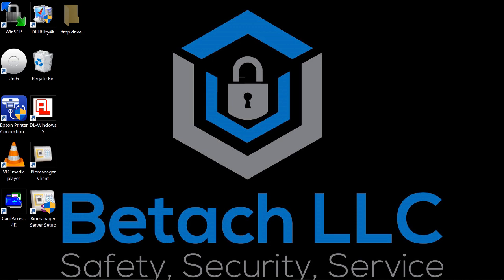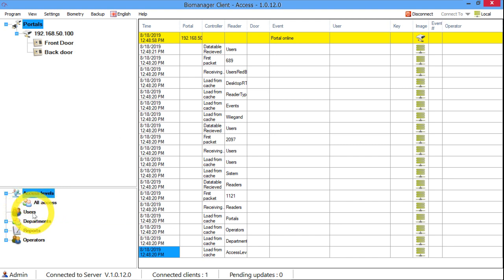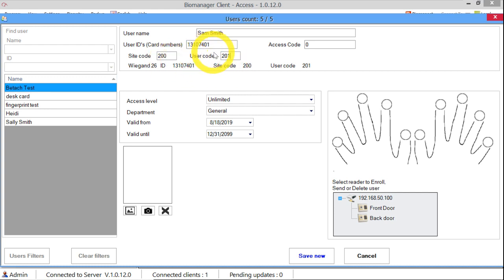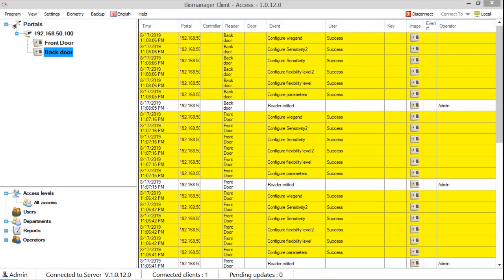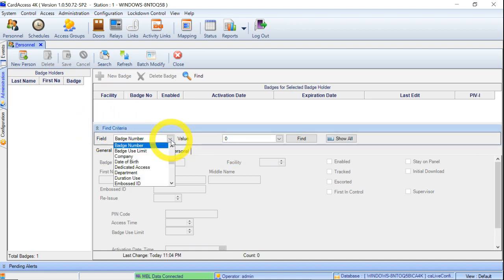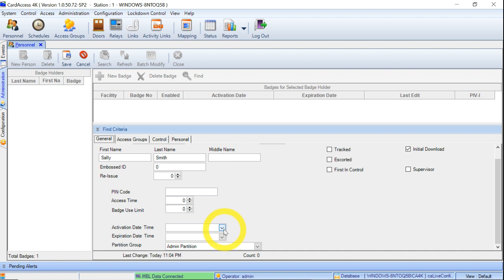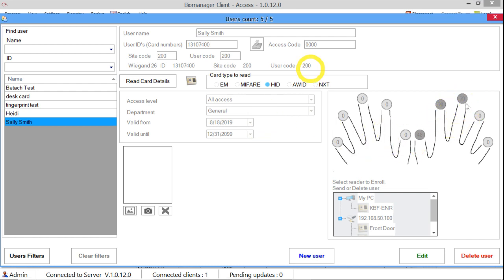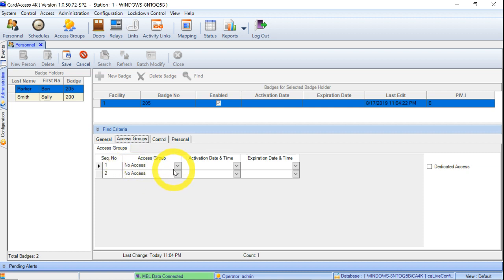Enrolling user with Biometric Readers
This video will step you through how to add users For the Biosync readers.